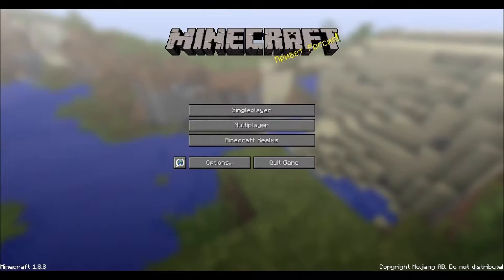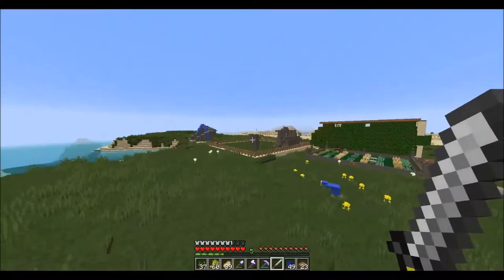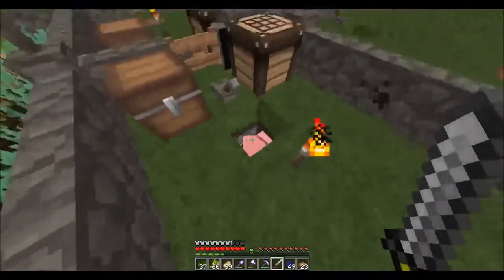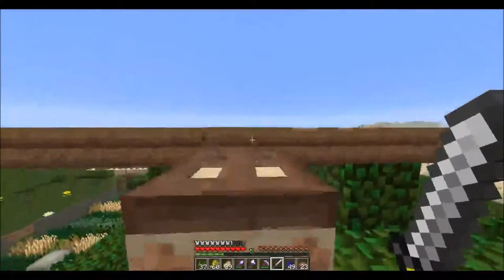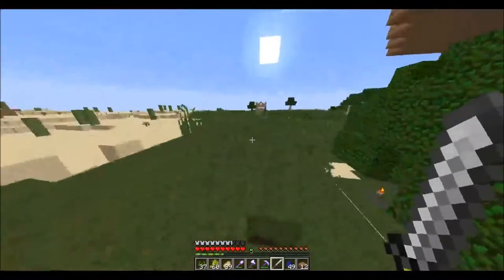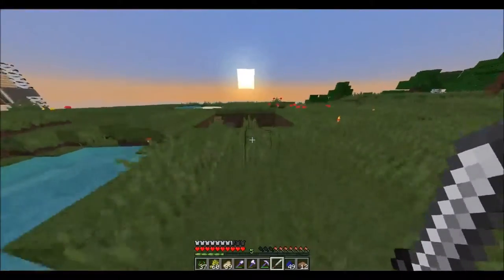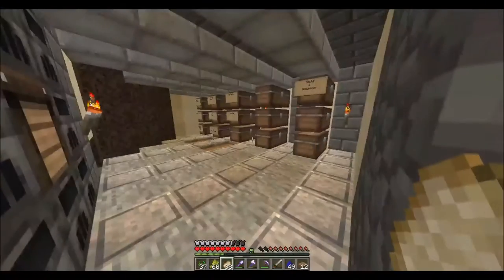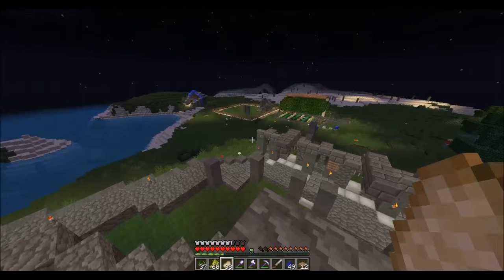Minecraft Construction with Multigk/Channel Update - Ep5: Channel Update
Episode Description: a quick update
Series Description: In this series I try to share my fun, and difficulty making a huge and interesting Minecraft build. I’ve never done one of these but always wanted to!

Hello!, you can call me Multigk, and I’m glad you have found my channel/one of my videos.
I am a very novice Youtube... “person” who has decided to try and make interesting videos of all kinds, games, guides, programming talks, and maybe even vlogs.
So stick around and maybe give me a like/comment (it helps me out a lot) and maybe a sub if you want to see more of what you have seen.

Likes and Comments help bunches,
and see ya next time!